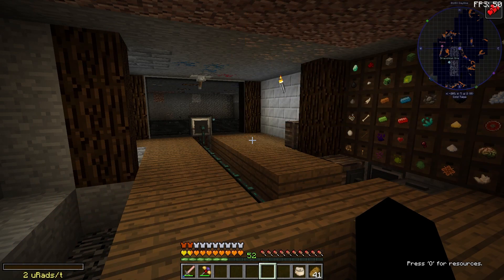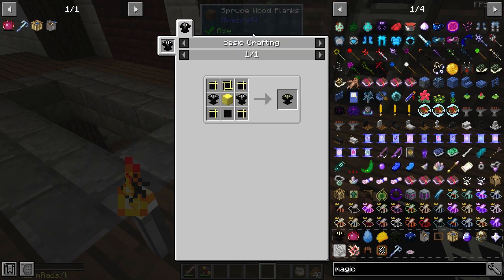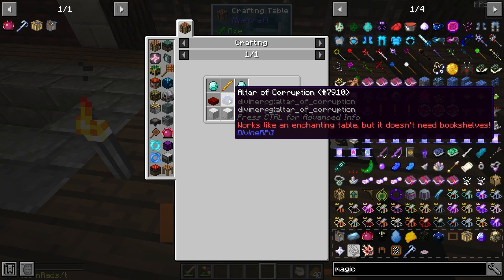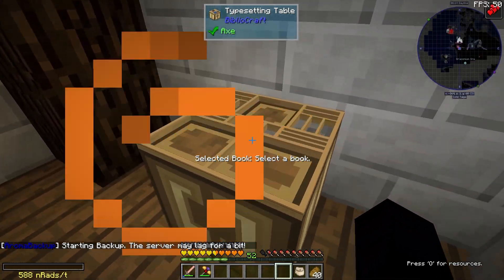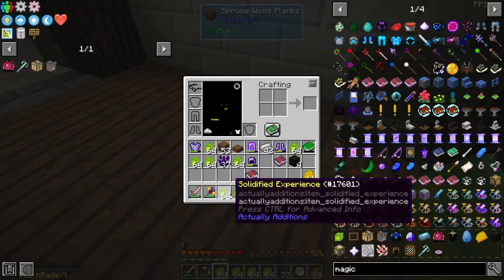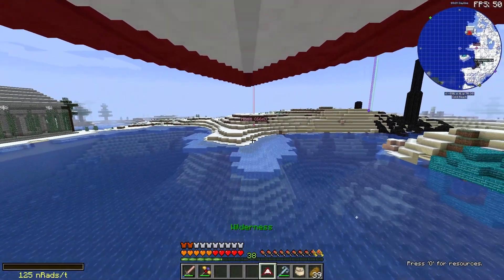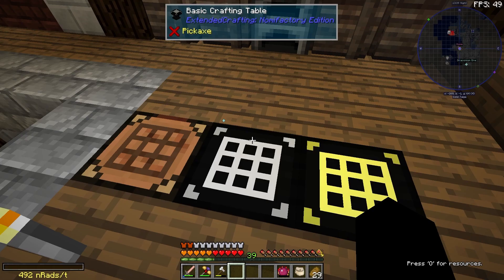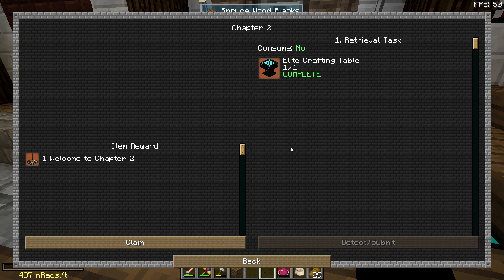Finally, some ADVANCED CRAFTING - MeatballCraft Modded Minecraft - Episode 06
We're playing through MeatballCraft - an Expert RPG/Technical pack with over 70 Dimensions!

We made so much progress this episode - Elite Crafting table, ProjectE, & POWER